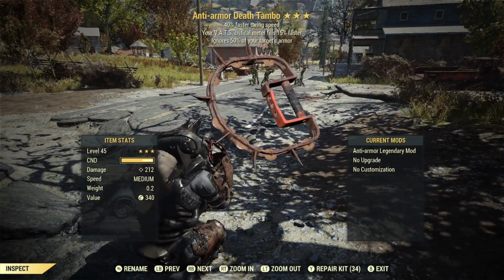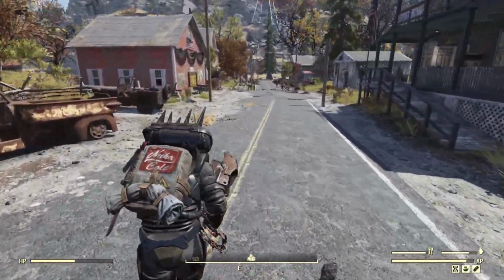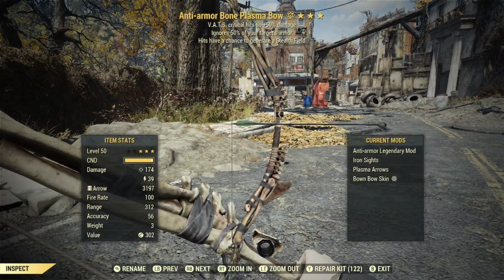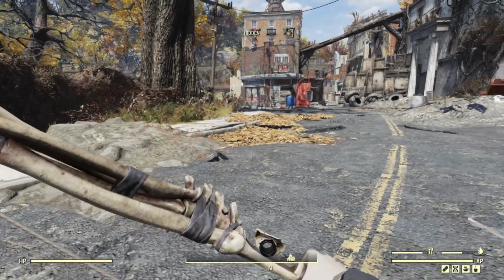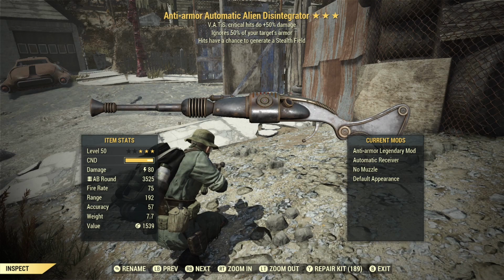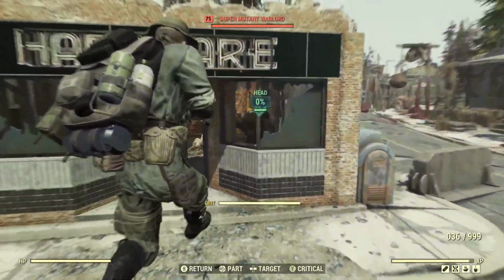5 Fun Weapons You Should Try in Fallout 76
5 Fun Weapons You Should Try in Fallout 76

I believe the best weapon in the game is whichever one entertains you the most.
These are 5 weapons that rate high on the fun scale.

Video was done on a private worlds.